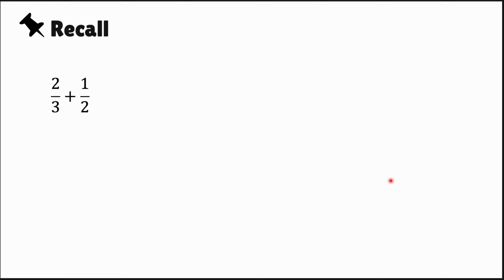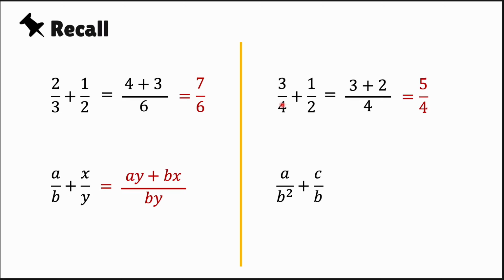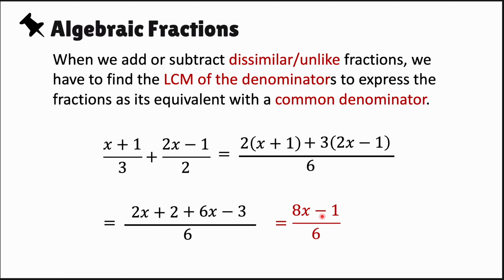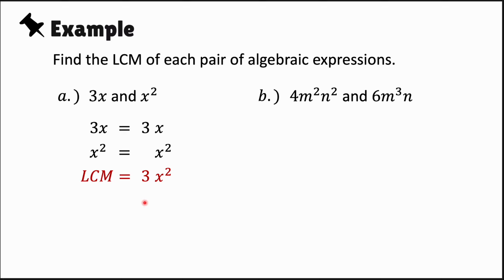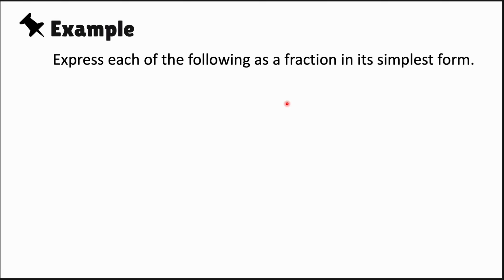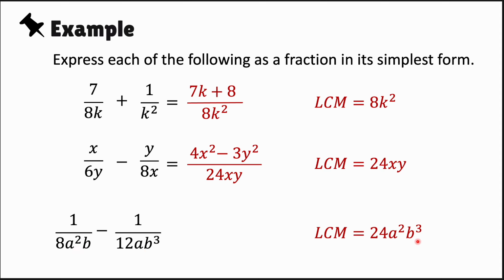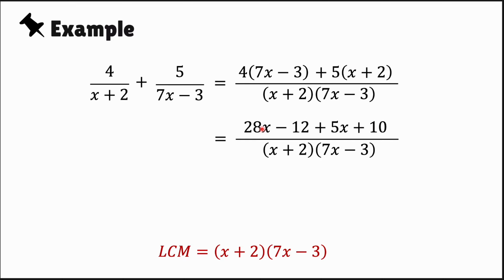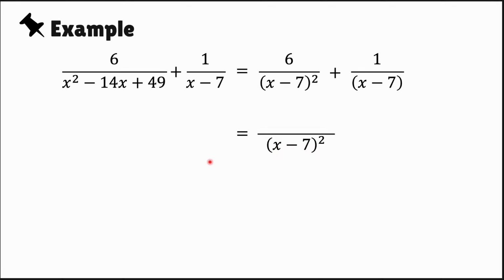Addition and Subtraction of Algebraic Fractions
Y8 Topic: Addition and Subtraction of Algebraic Fractions